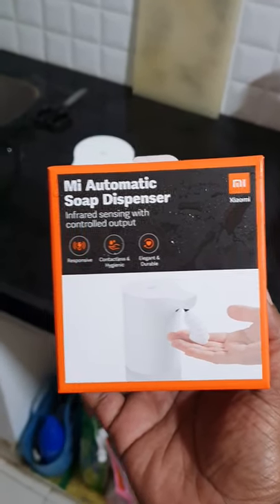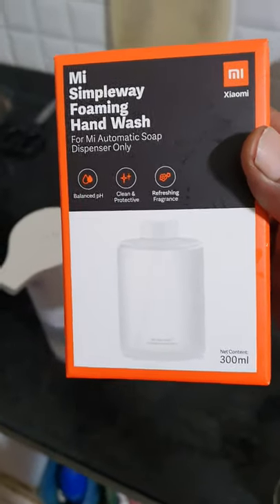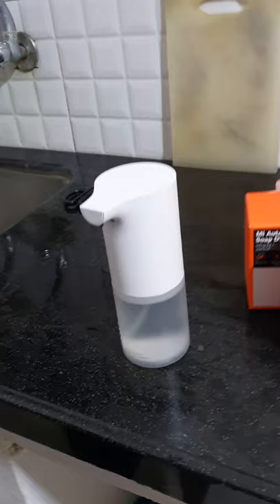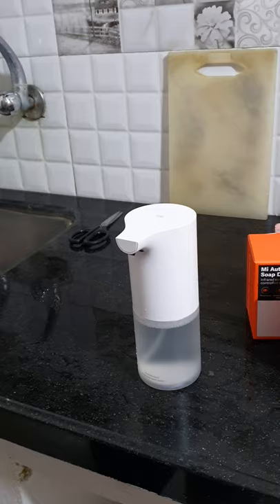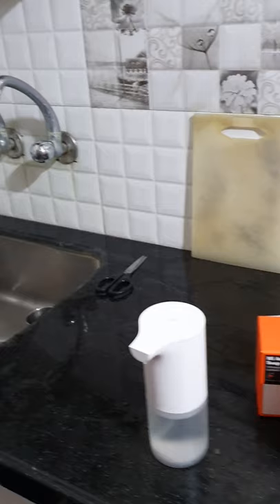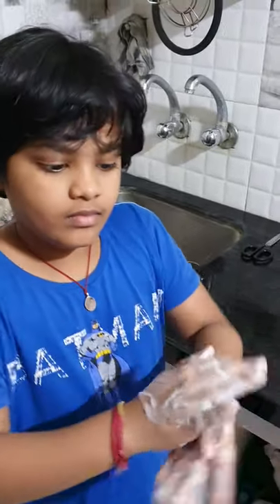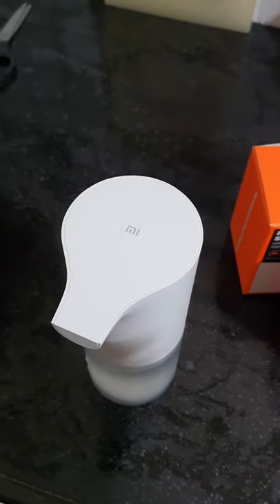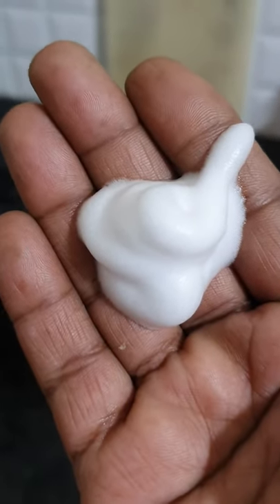Mi Automatic soap dispenser